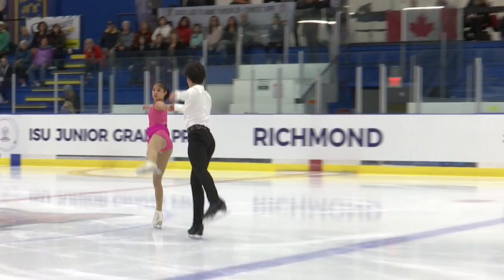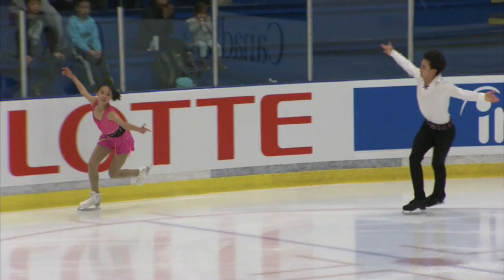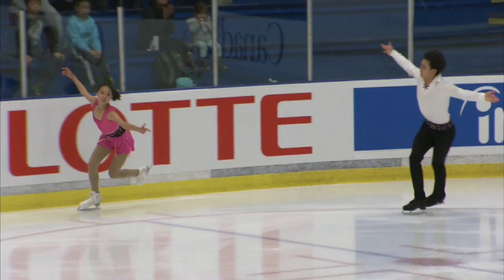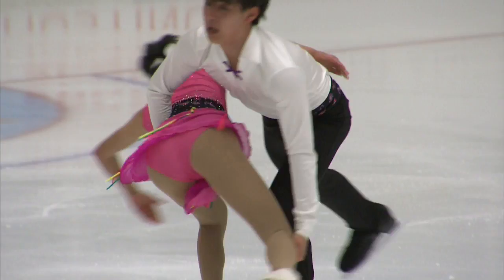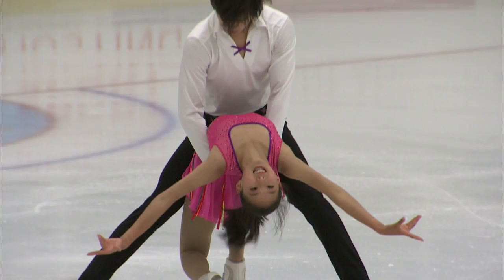Wang Yuchen / Huang Yihang (CHN) | Pairs Free Skating | Richmond 2018